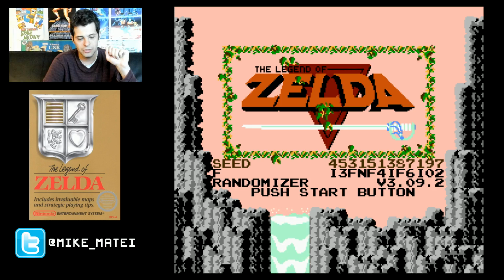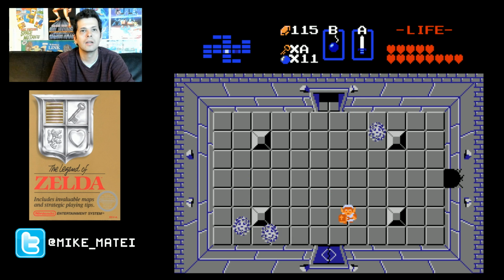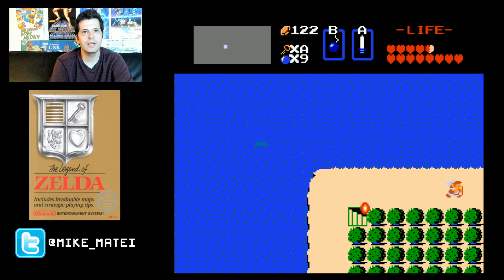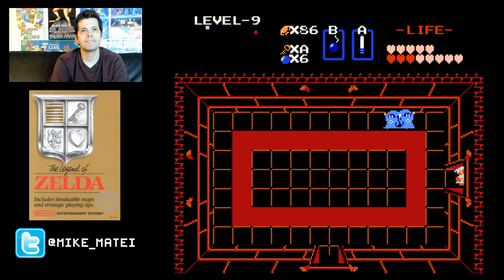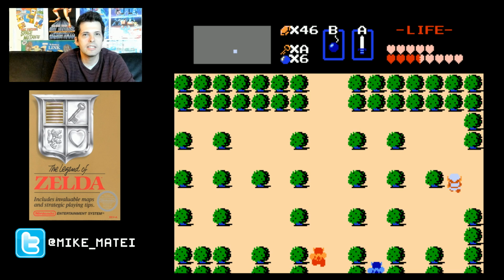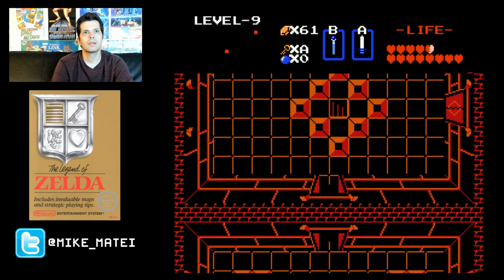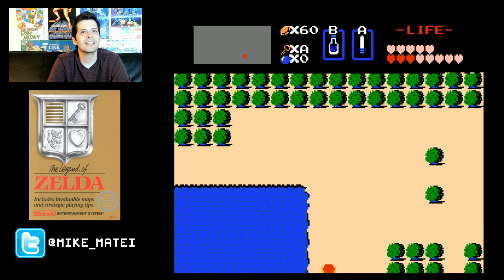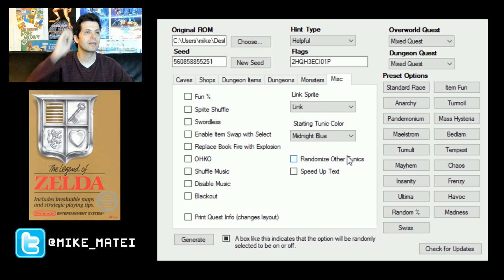Zelda Randomizer Part 3 - Cinemassacre Plays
Mike finishes up his first playthrough of Zelda Randomizer, and tries out another mode at the end.